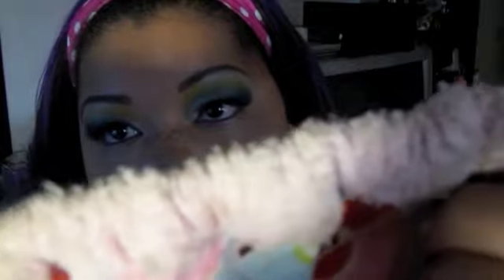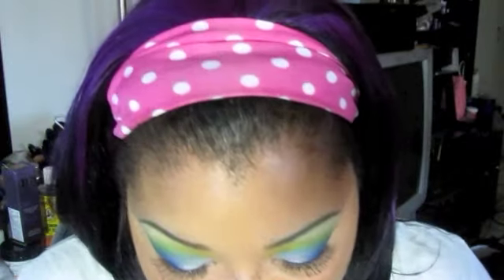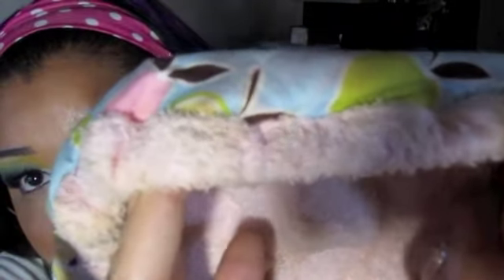Review: Hothead by Thermal Hair Care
Used Code:
TASTIREDBONE10